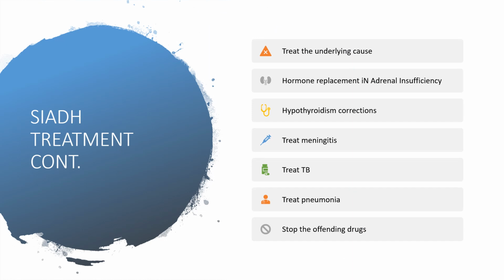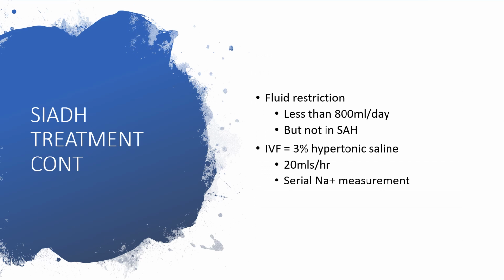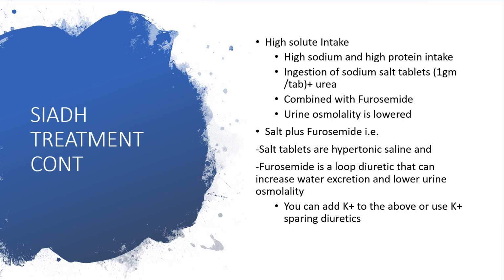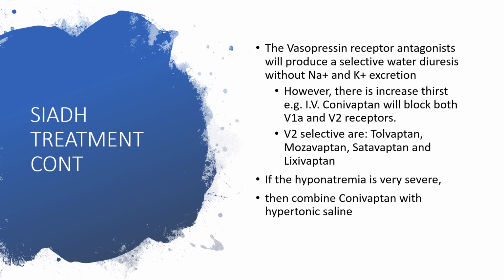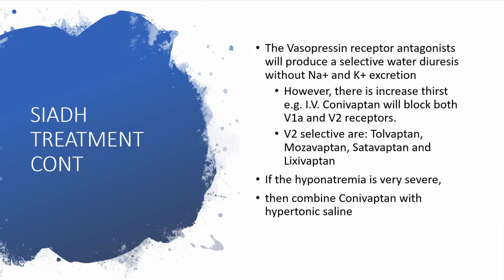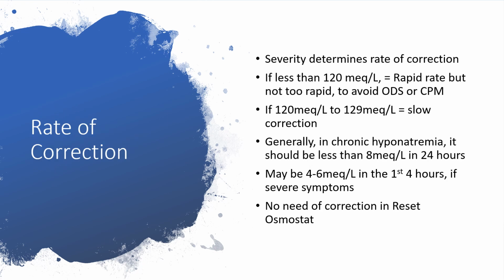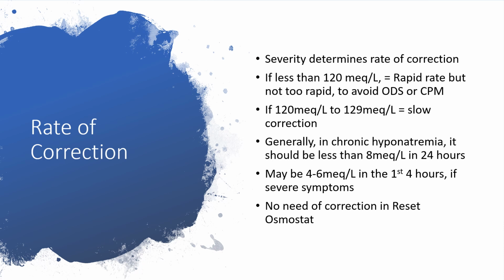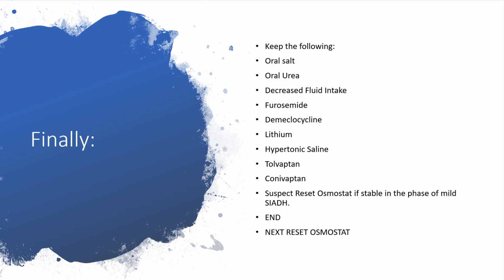SIADH 3 [Treatment/Warning]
Mostly, Fluid restrictions and salt tablets will suffice in most cases

Fluid restriction
Less than 800ml/day
But not in SAH

IVF = 3% hypertonic saline
20mls/hr
Serial Na+ measurement

Treat any cause(s)

ADH or Vasopressin receptor antagonists:
3 receptors in all as follows;
V1a = causes vasoconstriction
V1b = mediates ACTH release
V2 = mediates ADH response
The Vasopressin receptor antagonists will produce a selective water diuresis without Na+ and K+ excretion
However, there is increase thirst e.g. I.V. Conivaptan will block both V1a and V2 receptors.
V2 selective are: Tolvaptan, Mozavaptan, Satavaptan and Lixivaptan
If the hyponatremia is very severe,
then combine Conivaptan with hypertonic saline

Warning:
Rapid correction can lead to irreversible neurologic damage.
Causing Osmotic Demyelination Syndrome; Formerly known as Central Pontine Myelinolysis CPM now ODS.
The problem is that the brain has adapted to the hypotonic environment.
But that is not the case in people with severe hyponatremia within hours.
CFTS are: Seizures, dysarthria, coma, locked in etc.

AND MANY MORE USEFUL PIECES OF INFO.ENJOY LISTENING!